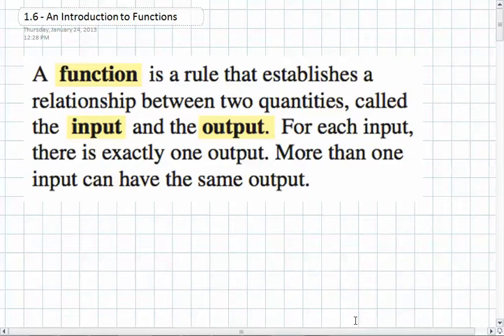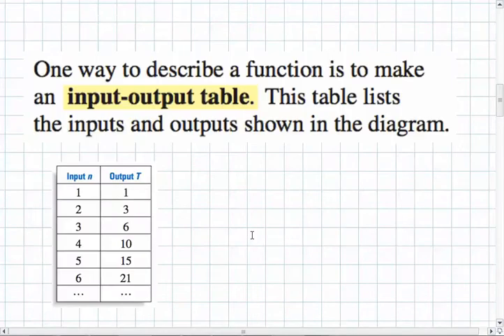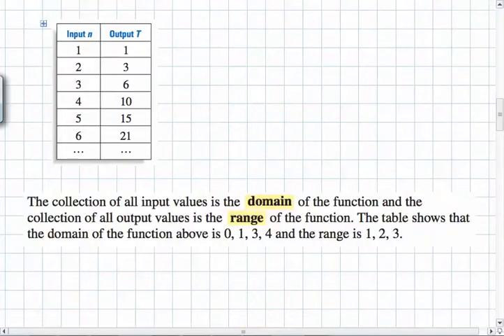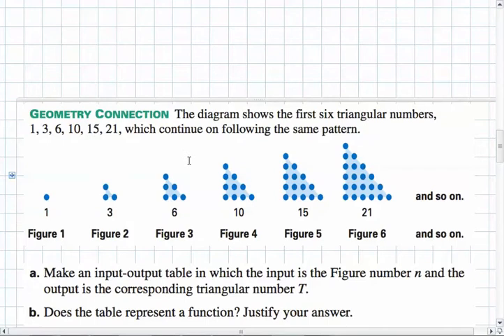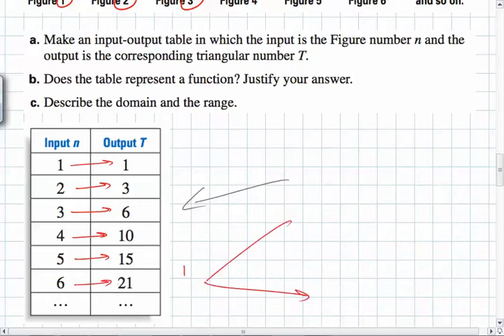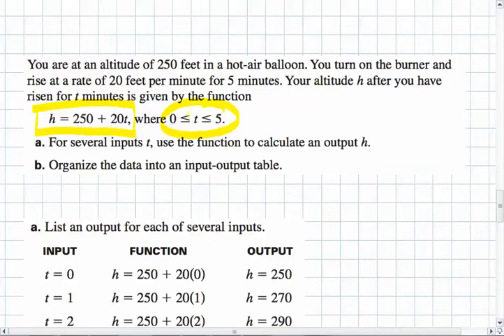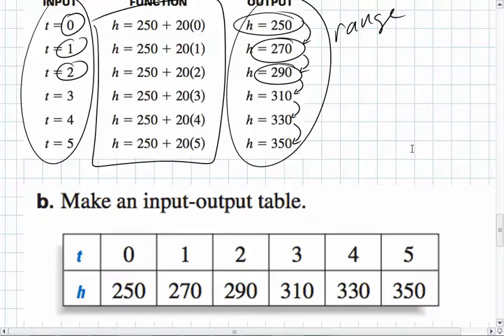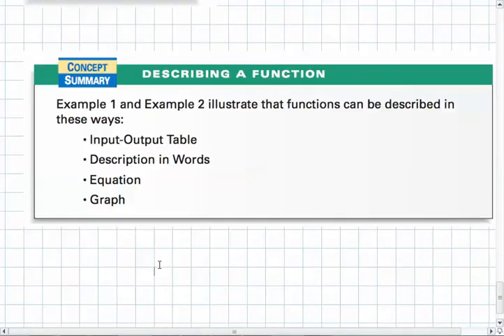1.6 - An Introduction to Functions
Inputs go in, outputs come out. PDF notes